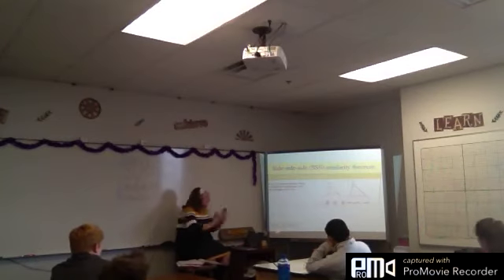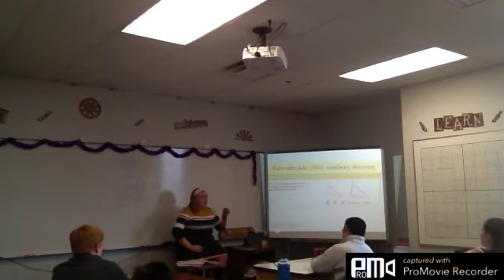Geometry 7 1